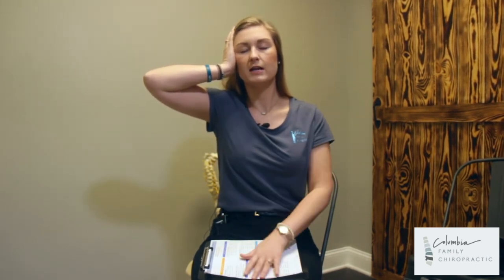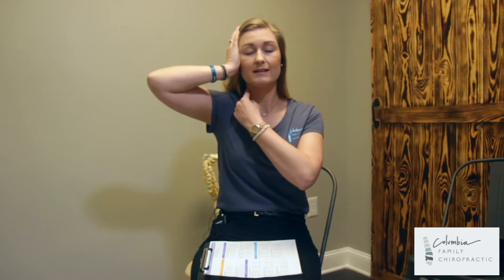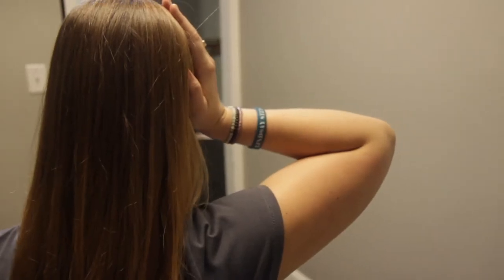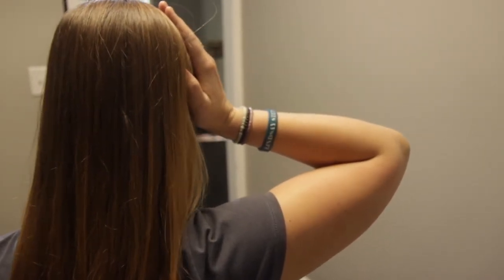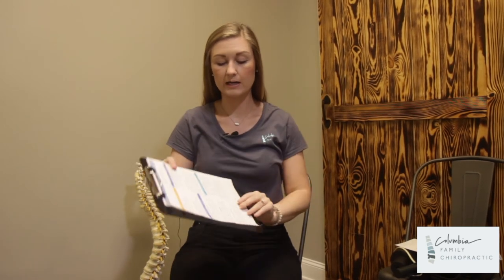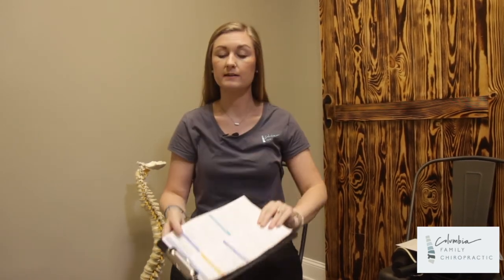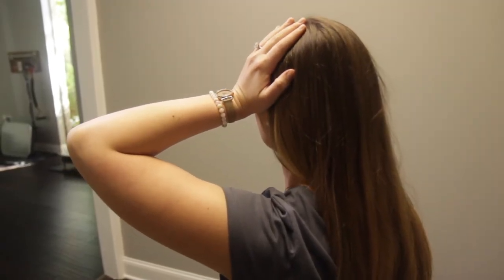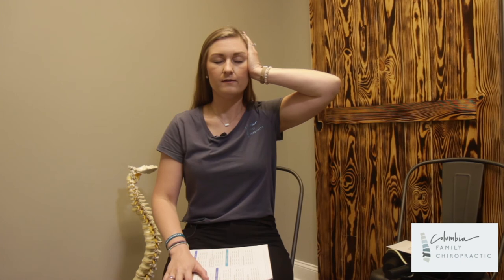Cervical Dorsal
224 O'Neil Court Columbia, SC 29223

AND

1709 St. Julian Place Columbia, SC 29204